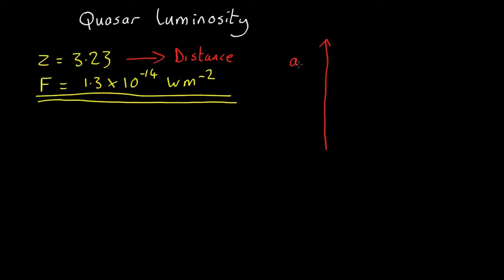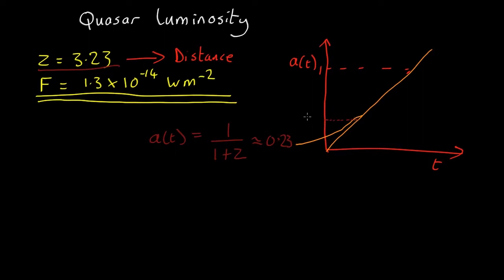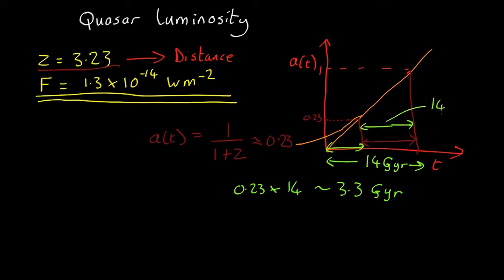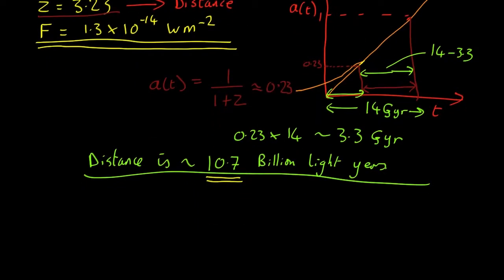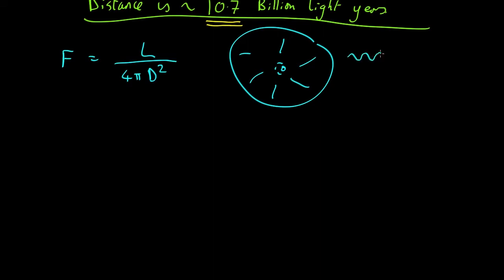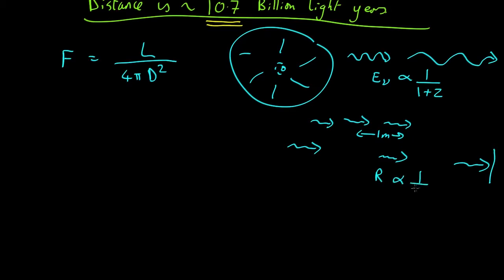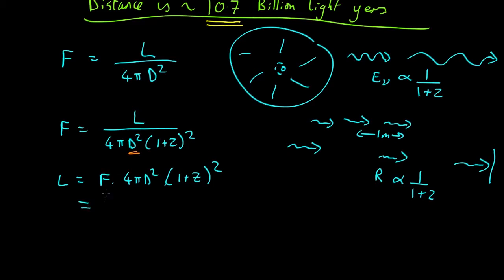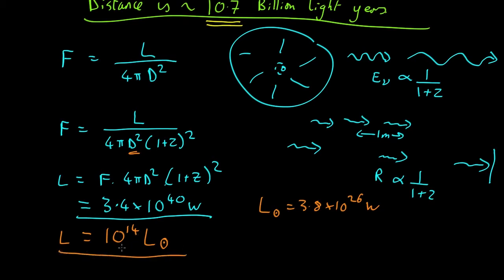L04 Video02 Quasar Luminosity 1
Section 4: Giant Black Holes